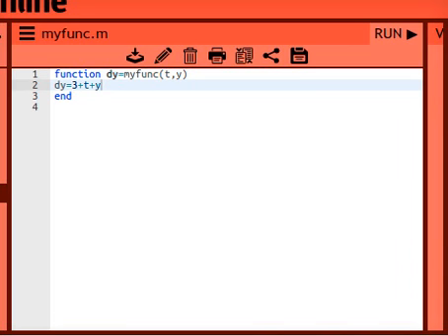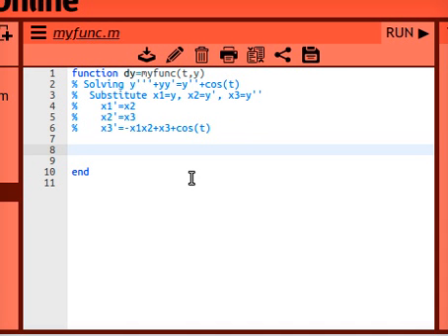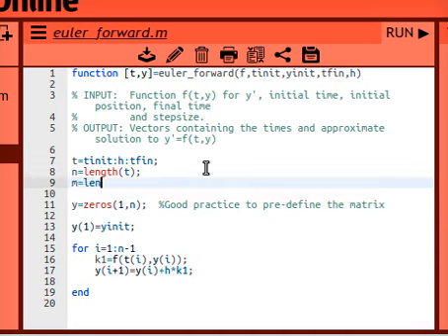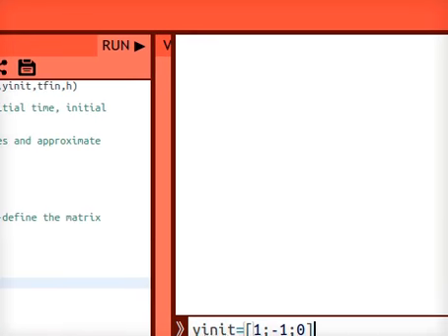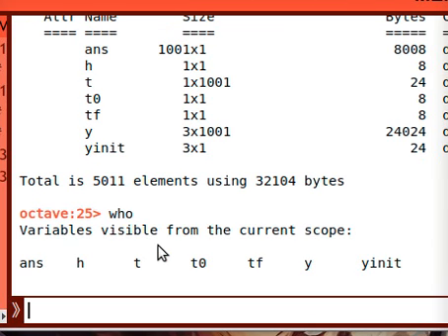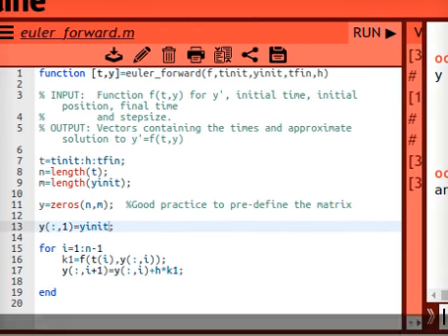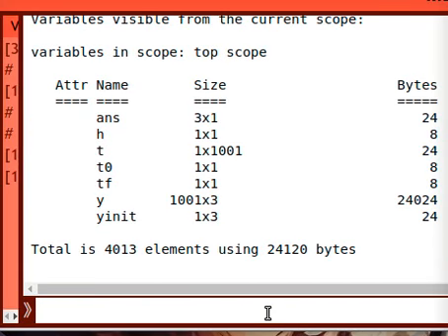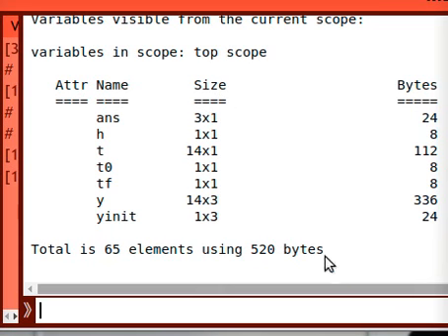Math 350 Changing DE solvers to work with vectors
What do we need to change in our code so that the solvers will work with a system of differential equations rather than just a one-dimensional DE?  Two functions need to change: One is how you define the derivatives (myfunc.m in the video), and the other is the solver itself (Euler's method in the video).  Note that Matlab/Octave's built-in solvers treat vectors row-wise rather than column-wise (we discuss this also in the video).